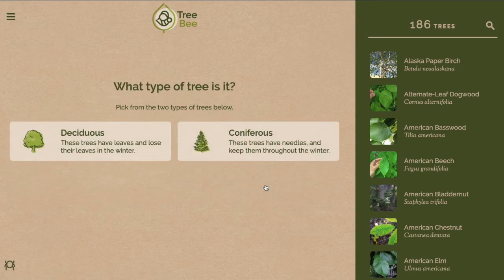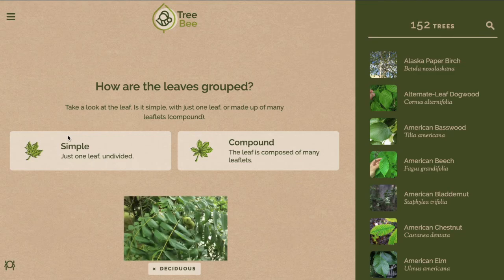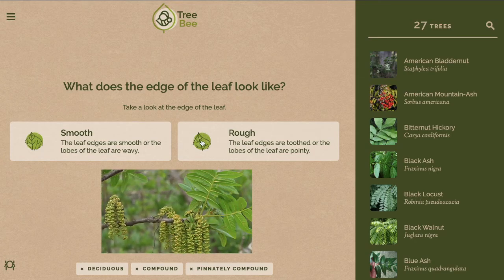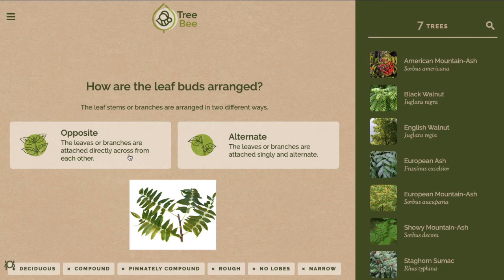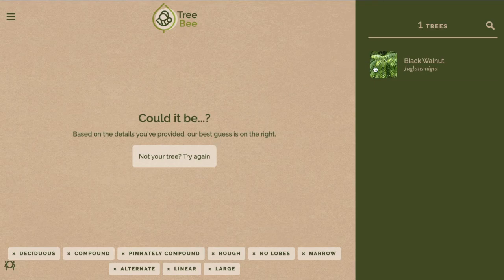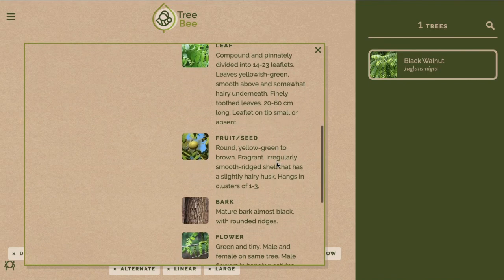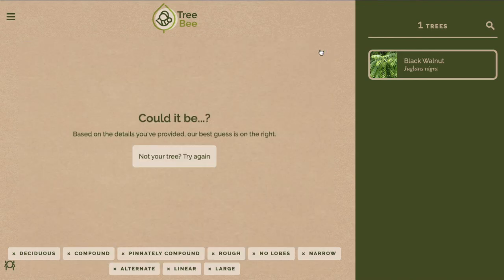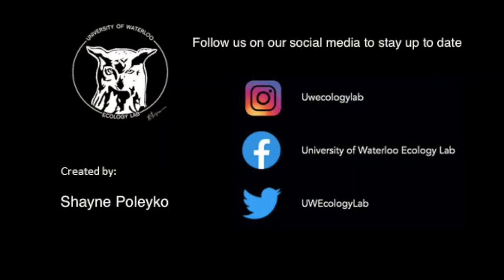TreeBee Website Tutorial: Tree ID